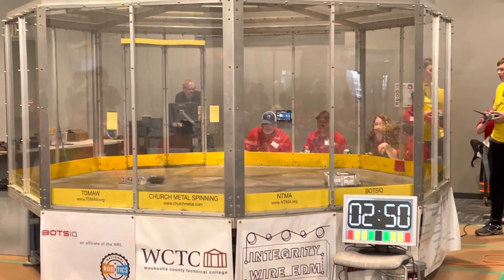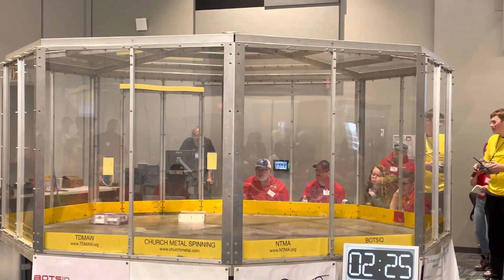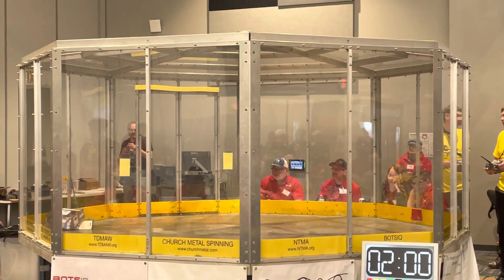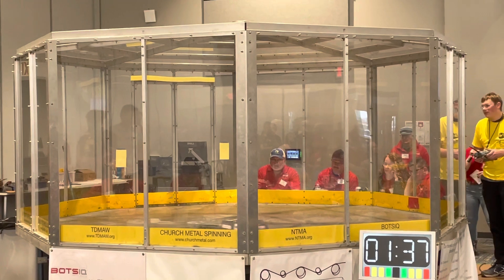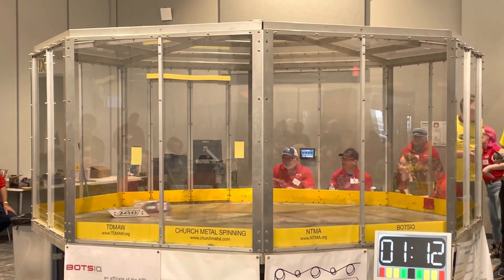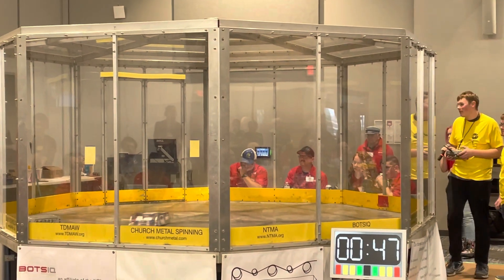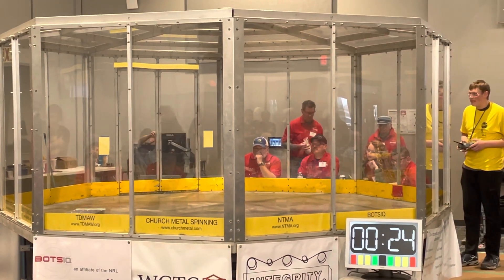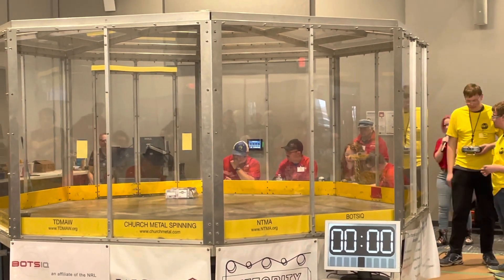2023 WBHS Battle Bots c